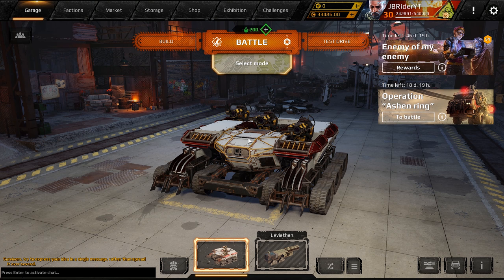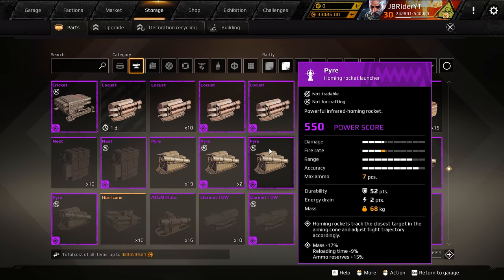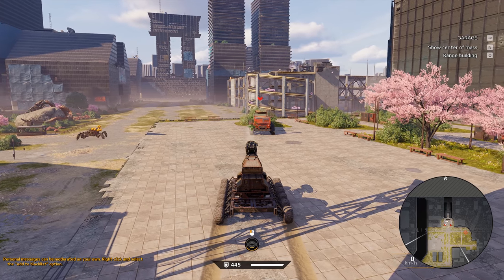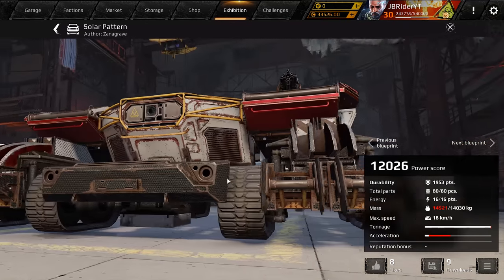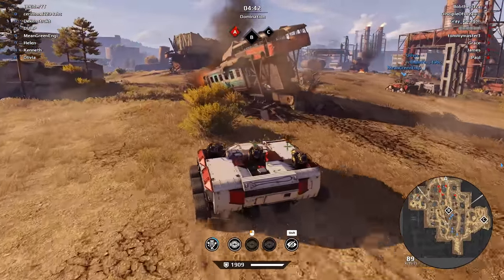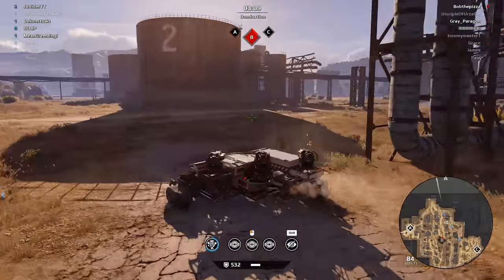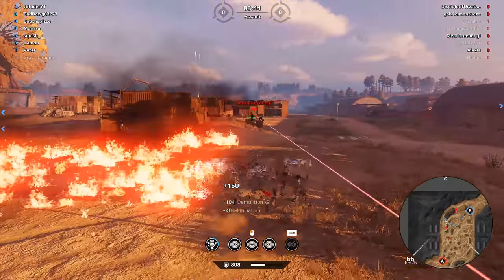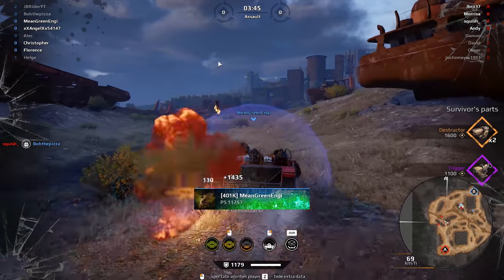This NEW Laser Drill Is AMAZING and deals so much Damage - Destructor Laser Drill Review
In this video i will be doing a review of the new laser drill in Crossout called the Destructor. It is an extremely powerfull new laser drill and it's so much fun to use.

About Crossout

About Targem Games
Targem was established in 2002, with the goal of bringing high-quality online entertainment to players worldwide. The studio’s portfolio includes the MMO Action games Star Conflict and Crossout and many other titles for PC, consoles and mobile devices.

About Gaijin Entertainment
Gaijin Entertainment is the developer and publisher of the online games War Thunder, Crossout and Star Conflict as well as PC, Mac, Linux, PS4, Xbox One, Nintendo Switch, iOS and Android titles across several genres. The company’s diverse portfolio has received a range of mass media and game industry awards including such as KRI Awards, Gamescom Award and many more.